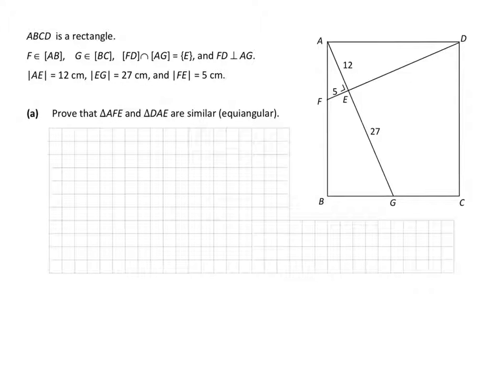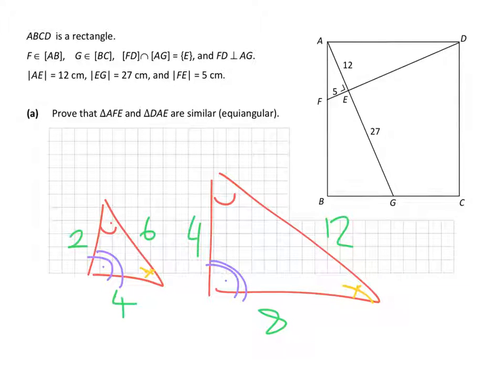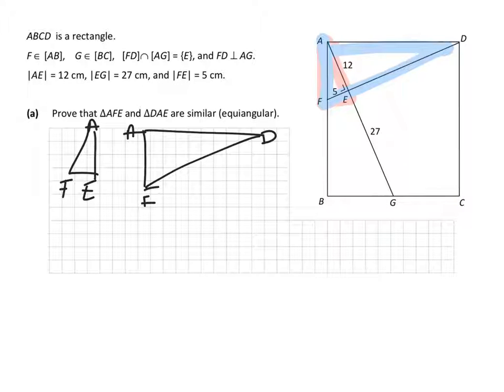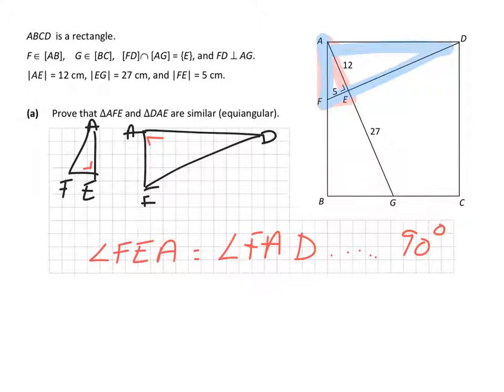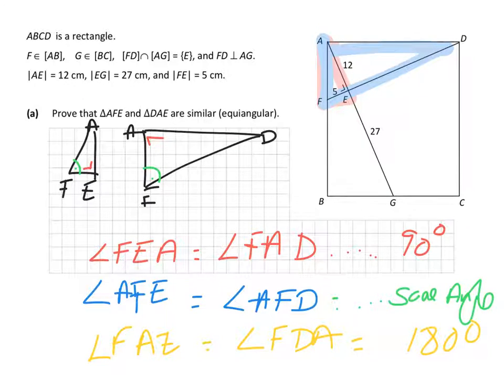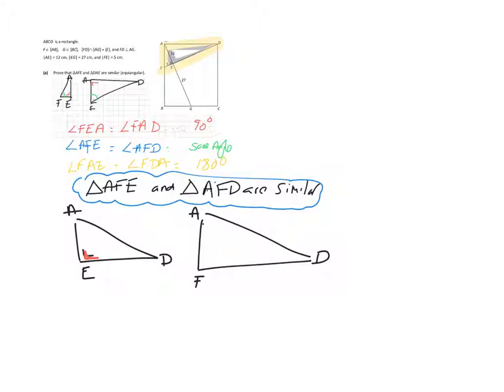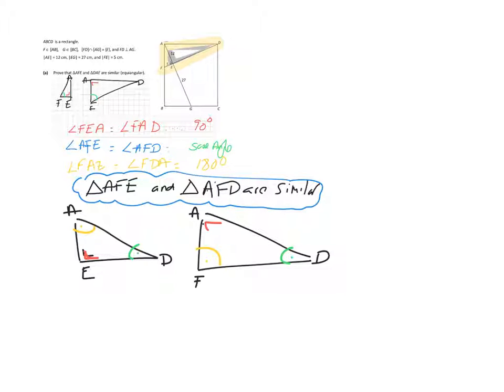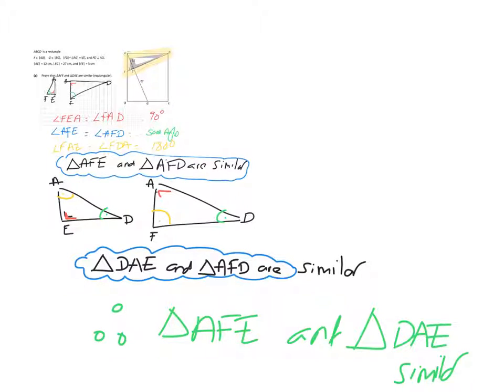LC HL 2017 Geometry Paper 2 Question 5